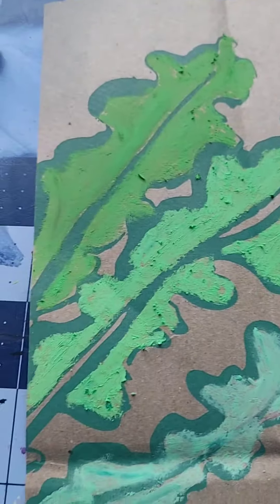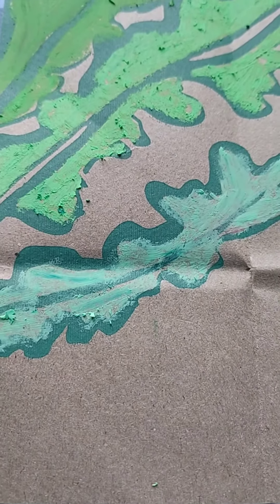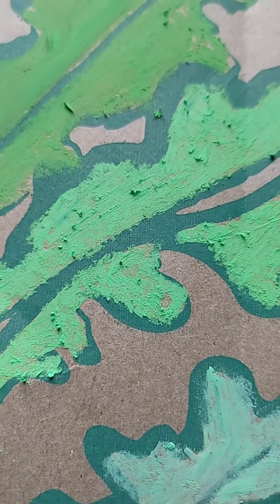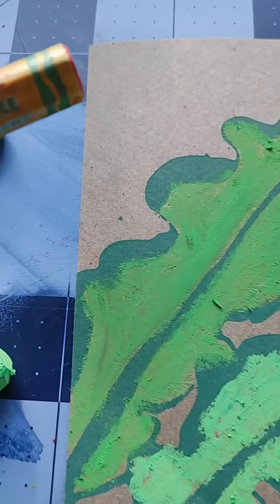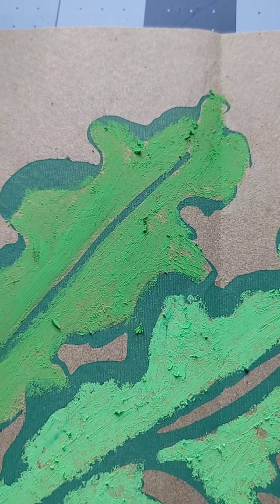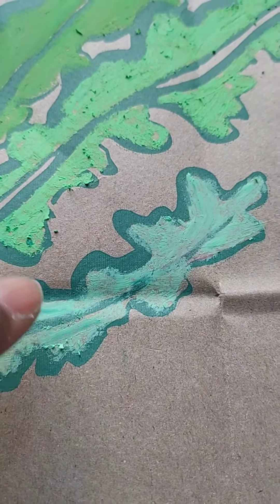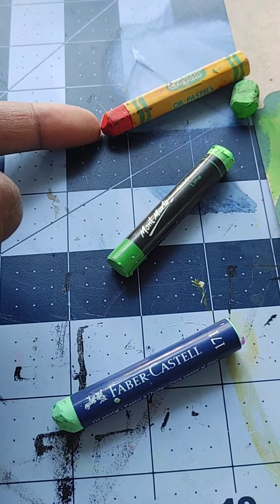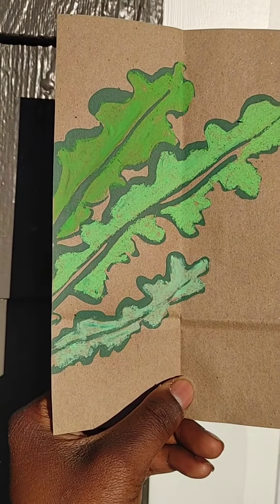Oil Pastel Comparison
In this video I compared three different brands of oil pastel, Crayola, Mont Marte, and Faber-Castell to see how I would use each.